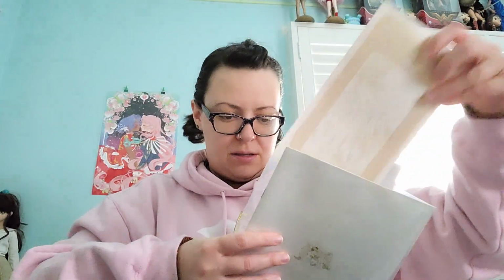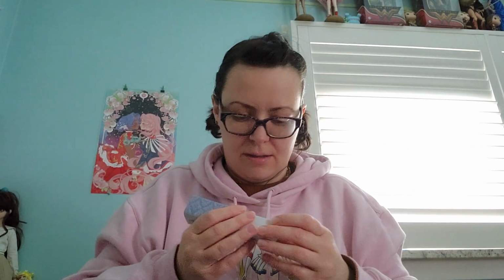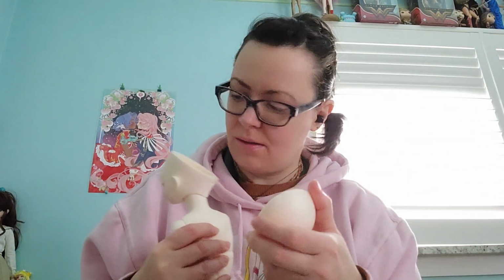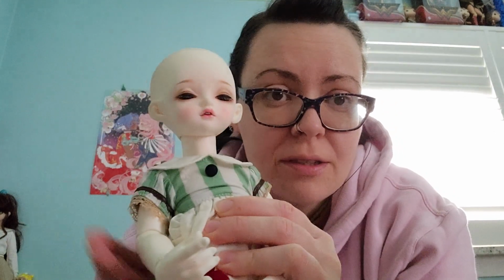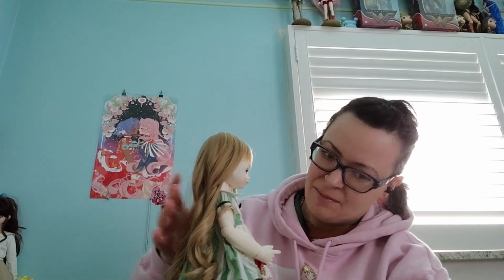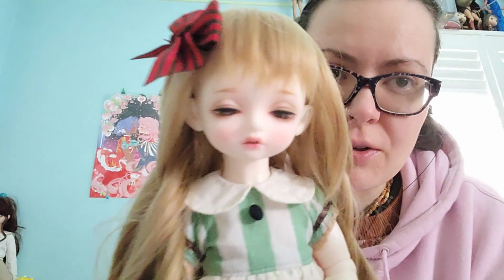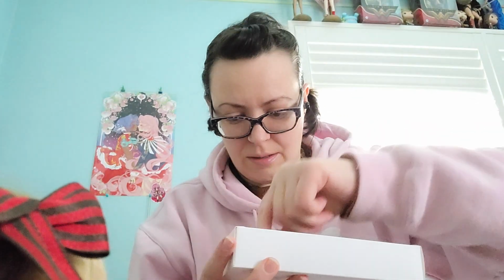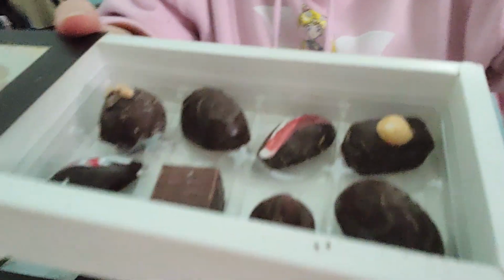Rosenlied Bambi Reverie box opening ☺️ and delicious chocolates from Yumiskies!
I totally called her the wrong thing, she is not romantic glance, that's a volks thing! She is Rosenlied Bambi Reverie ☺️

I am soooooo far behind on uploads, lol!! So I'm going to schedule a few, so I can make room on my phone... because you guessed it I have another doll coming in 🙈🙈🙈 Anyways, thank you for watching as always!

Also, I totally found her headplate btw (I heard it rattling around in the flap of the box lid!)